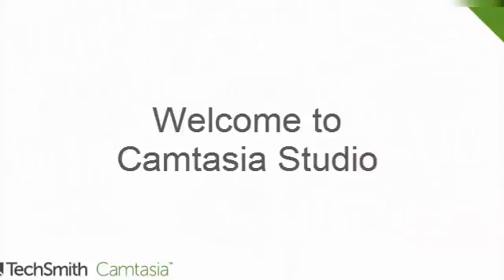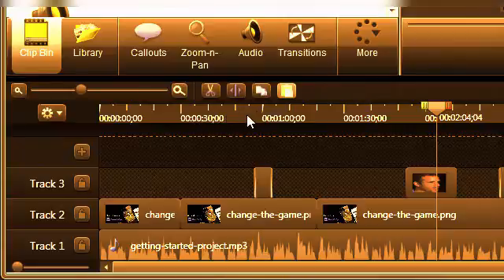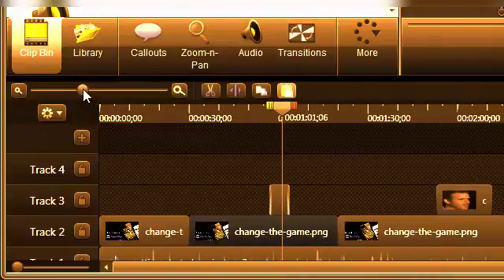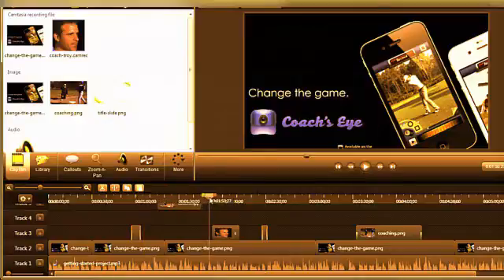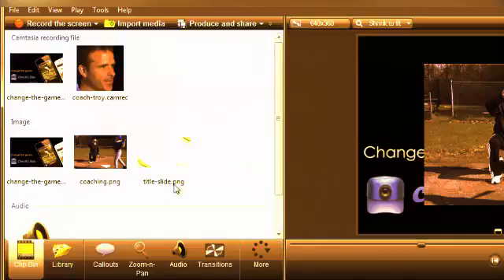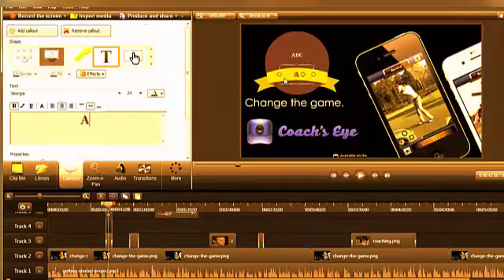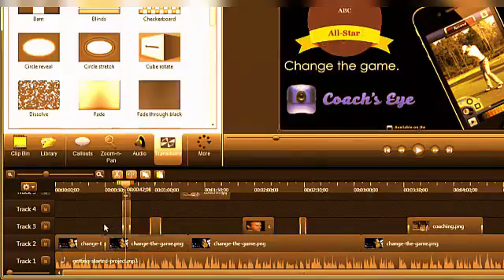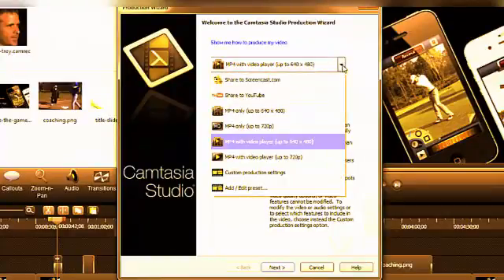CAMTASİA STUDİO'DA VİDEO NASIL YAPILIR